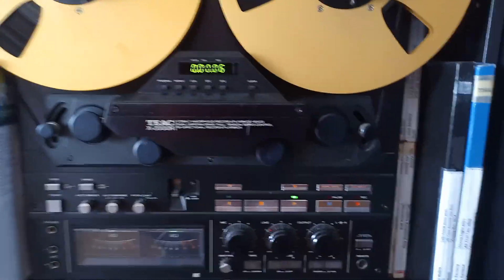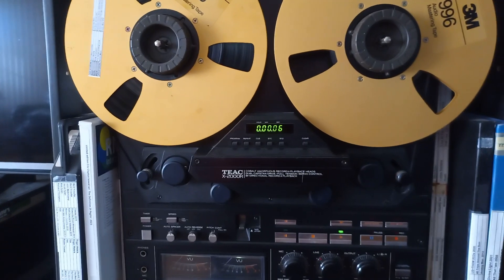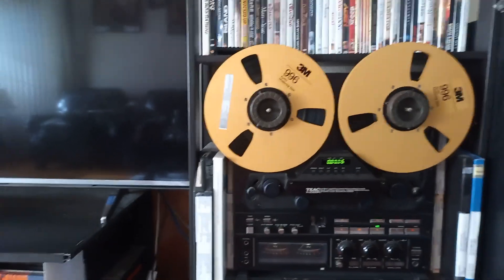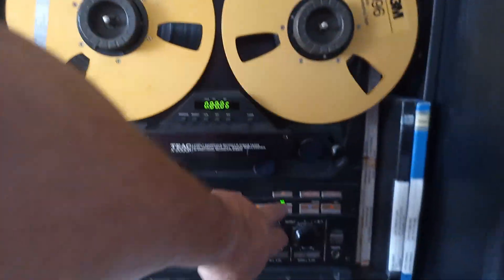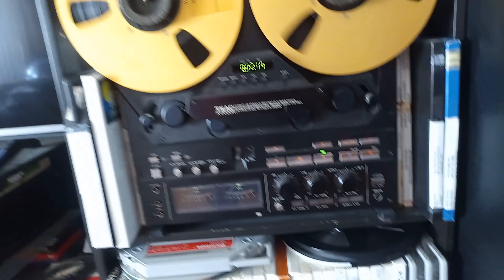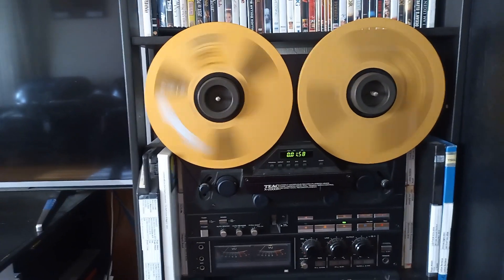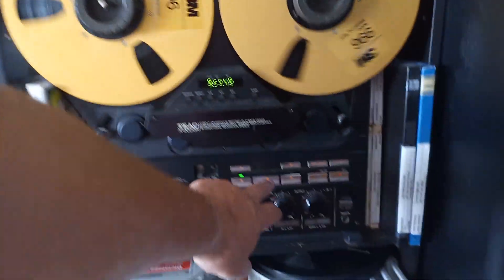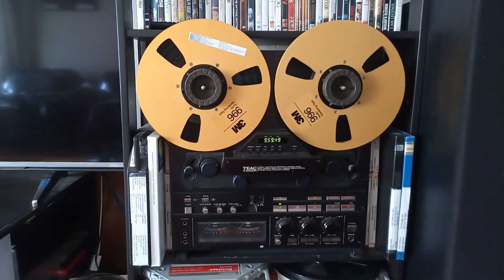Teac X-2000R Reel To Reel Tape Recorder Six Heads High-End Analog Recording!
Description

The X-2000R incorporates various functions and features, including dbx noise reduction, an auto-locator function that is convenient in replay and editing, and block-repeat.

To maintain very stable tape motion with optimum tape tension, it uses a full tension servo control system in which a photo-interrupter senses the position of the tension arm so that the servo mechanism can adjust the torque of the reel motor.

This mechanism eliminates the need for manual switching when using different reels.

In the design of the electronic circuits, the same concepts were applied, especially for the high-level recording required by professionals.
Specifications

Track system: auto reverse, 4-track, 2-channel, stereo/monaural system

Heads: 2 x playback, 2 x record, 2 x erase

Motor: 2 x reel, 1 x capstan

Reel size: up to 10.5 inch reel

Tape speeds: 3 3⁄4  7 1⁄2 ips

Wow and flutter: 0.03% (7 1⁄2 ips)

Frequency response: 30Hz to 40kHz (7 1⁄2 ips)

Signal to Noise Ratio: 63dB

Total harmonic distortion: 0.8%

Input: 60mV (line), 0.25mV (mic)

Output: 0.45V (line)

Dimensions: 432 x 456 x 268mm

Weight: 21kg